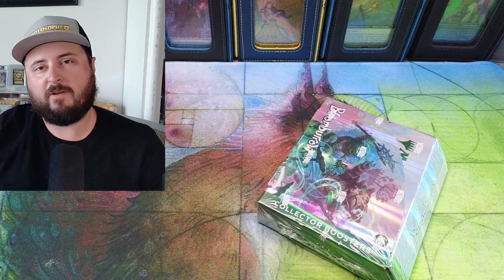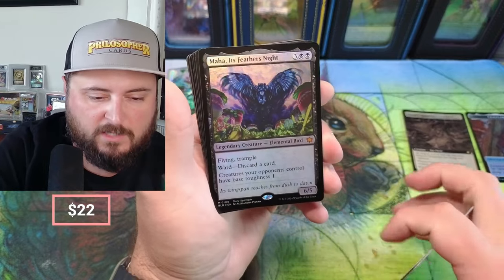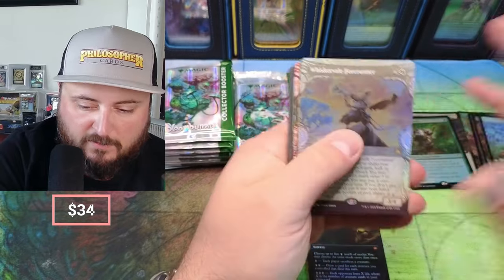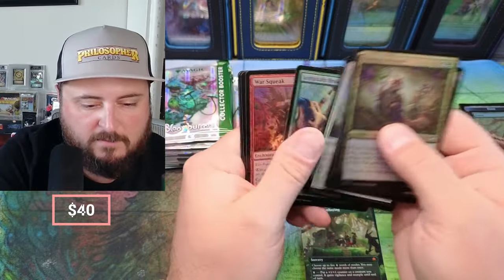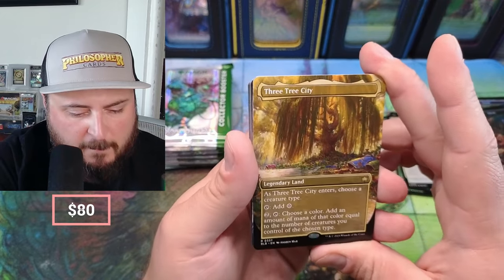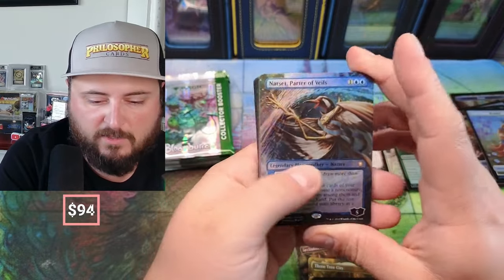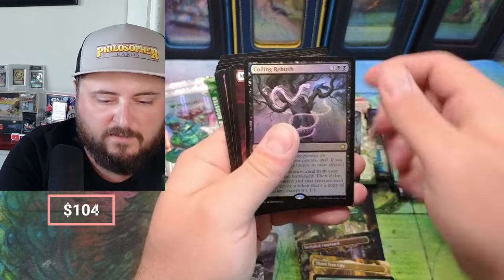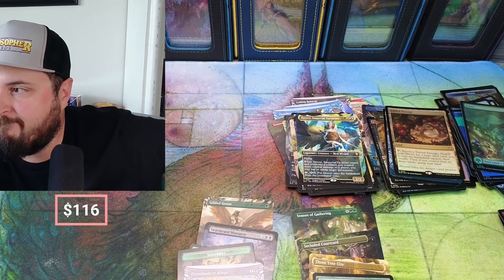Bloomburrow Collector Box Opening - MTG - You'll be shocked by the pricing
Magic the Gathering Bloomburrow Double Collector Box Opening

32XMHLJ6Pe2FmoZxEzZADKi2Pc4NzomDHz